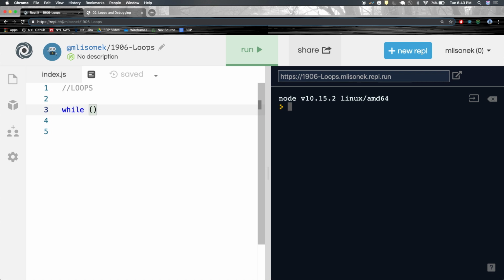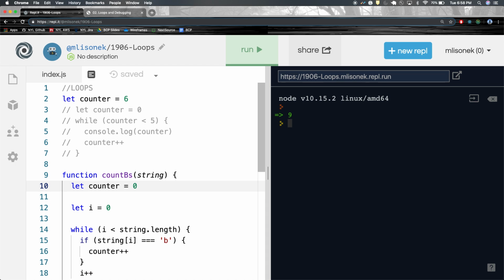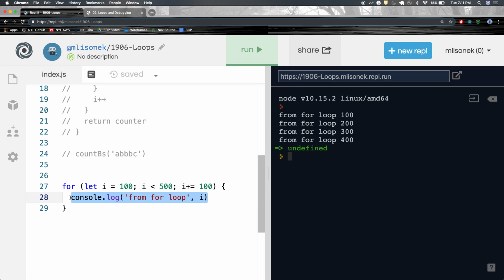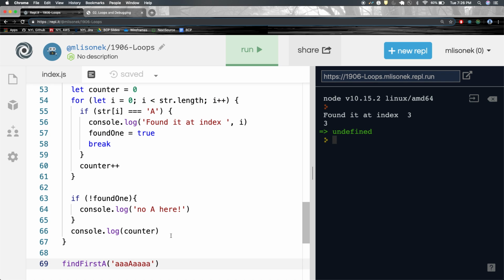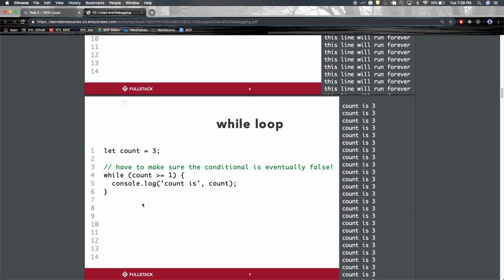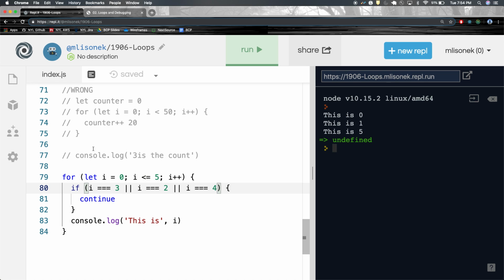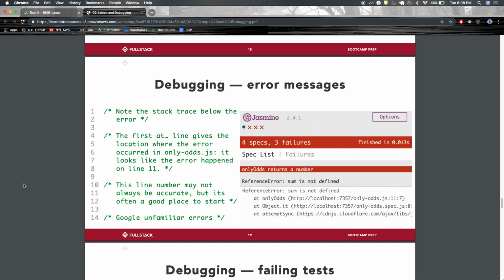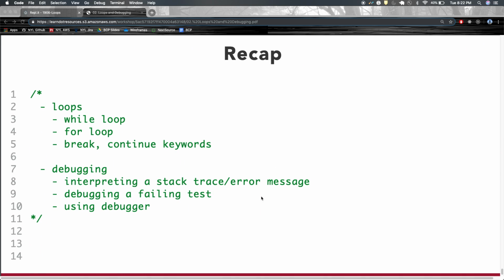1906 MO Loops And Debugging